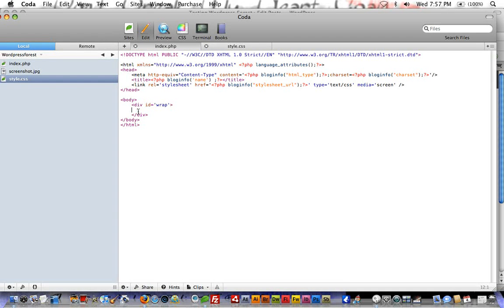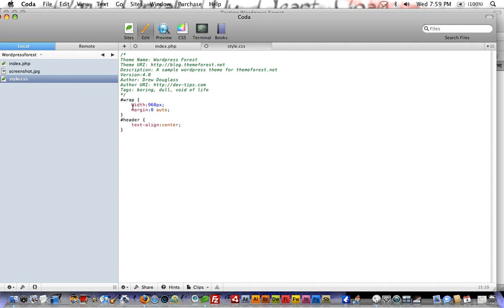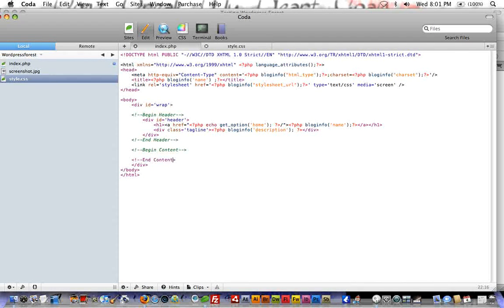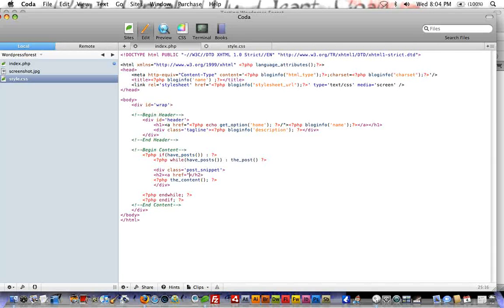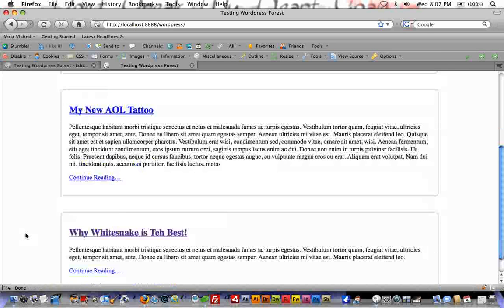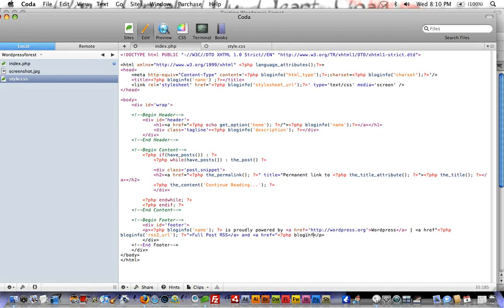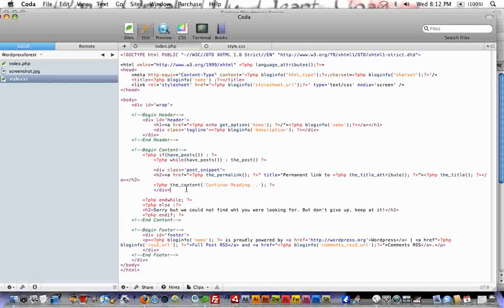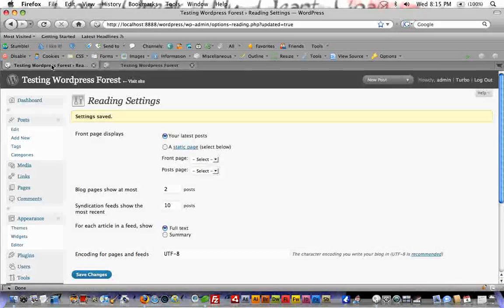Day 4 The WordPress Loop